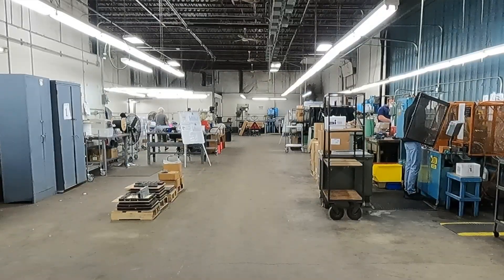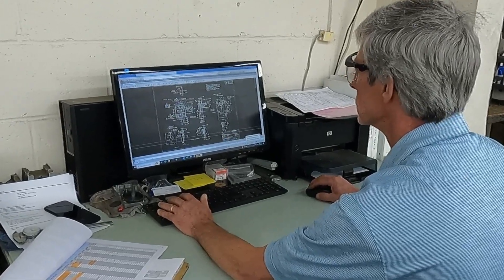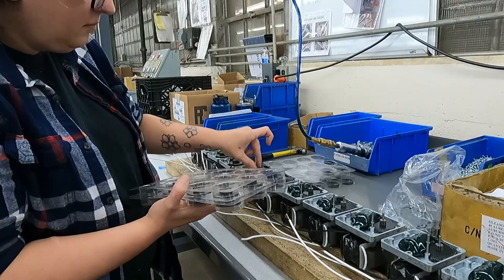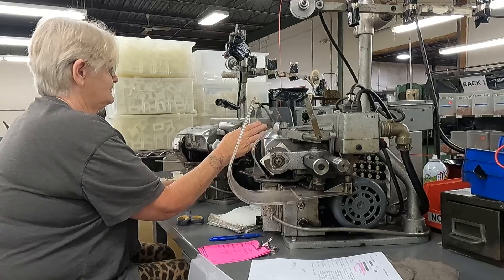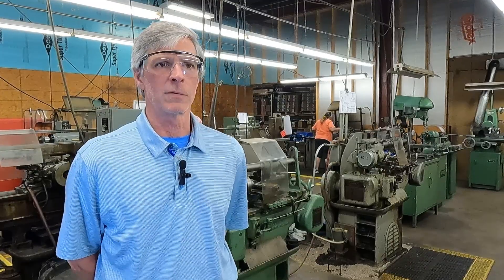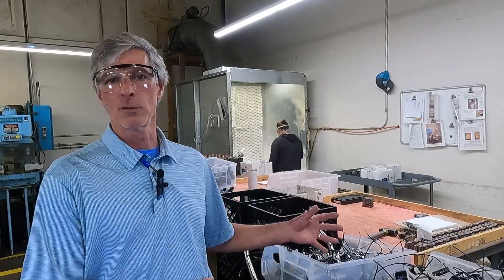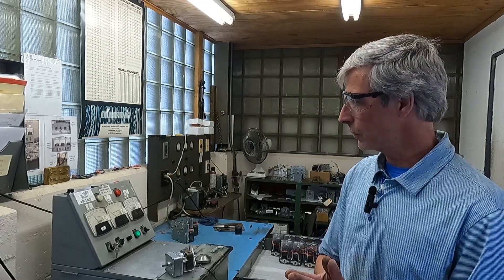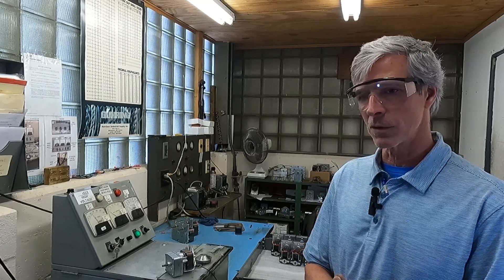Manufacturing | Gleason Avery | Sub-Fractional AC & DC Gear Motors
Jack Bruton, Production Manager, describes the manufacturing facility, equipment, and processes at Gleason Avery, a WorldWide Electric Company.